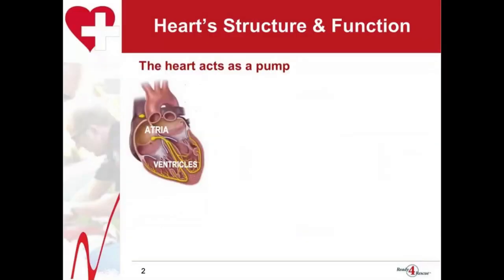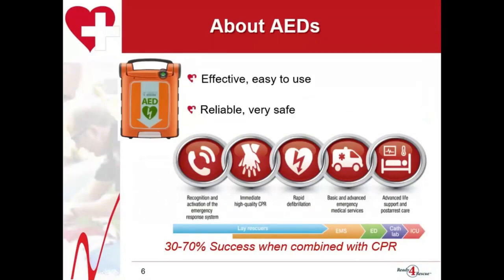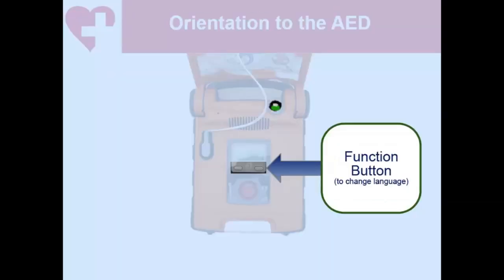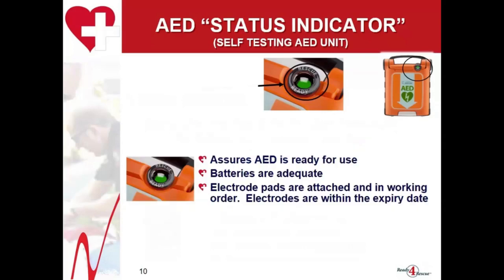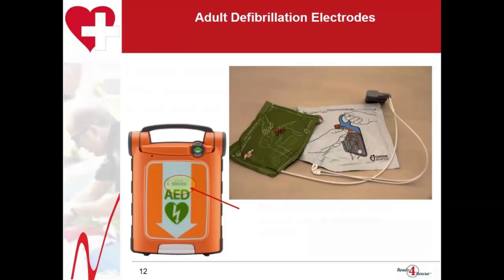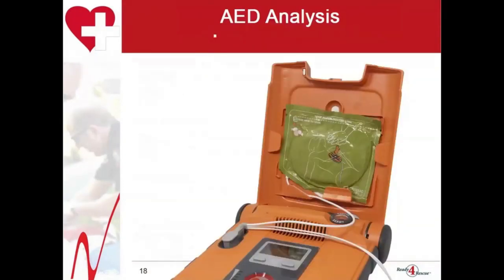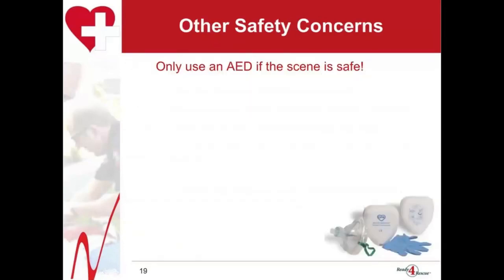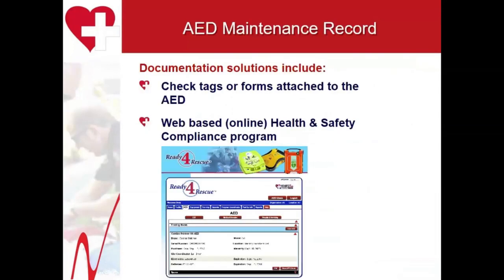G5 iCPR AED Familiarization Training English 720p 230821